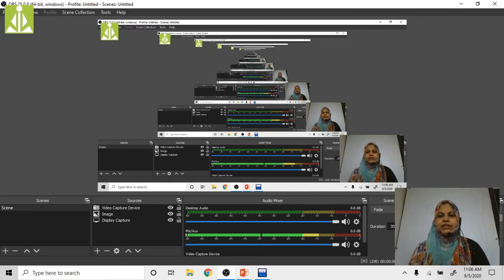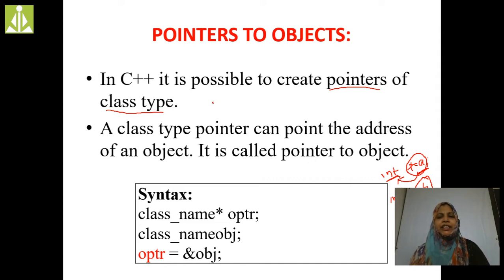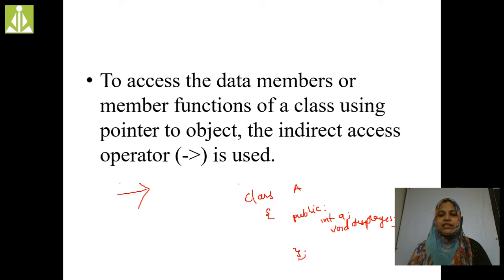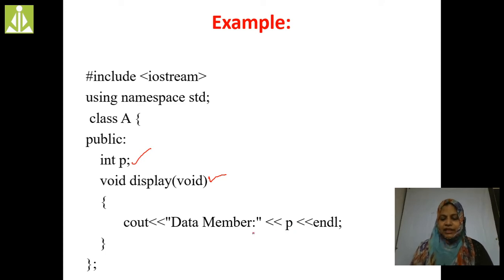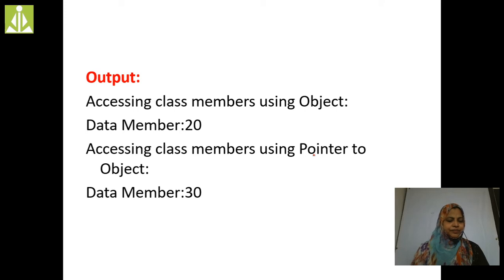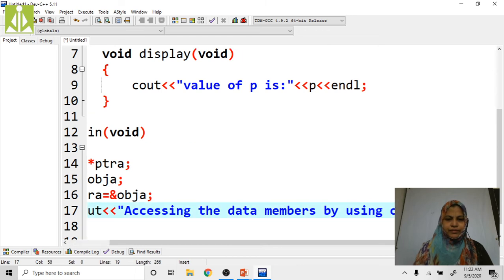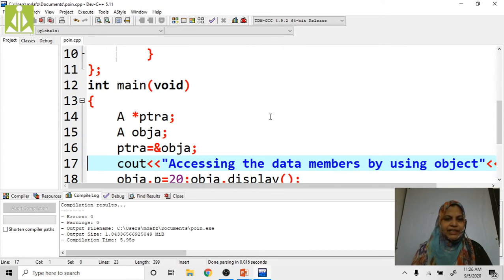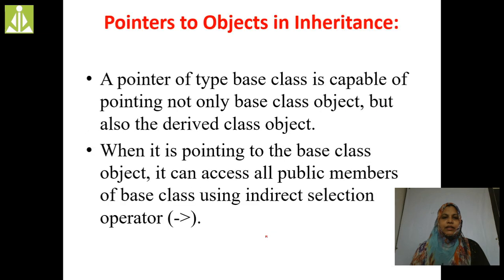pointers to objects part 2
Lecture 11
Pointers to Objects
- Syntax
-Example with a program